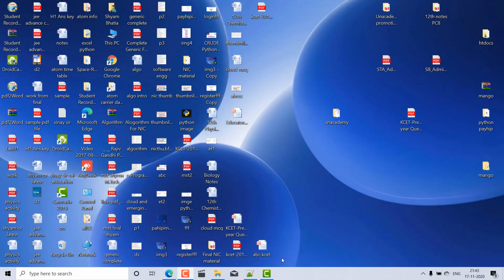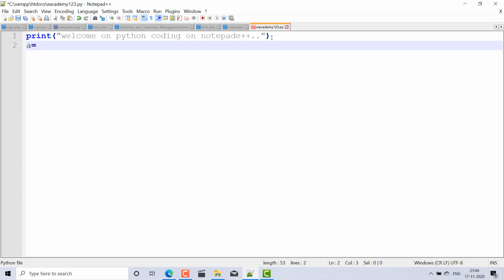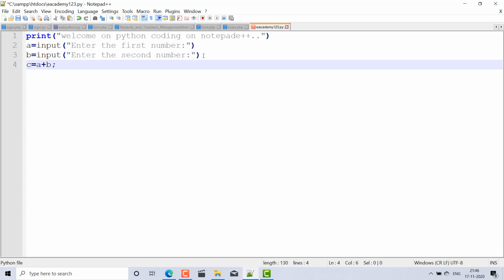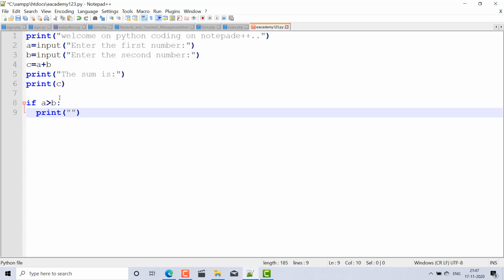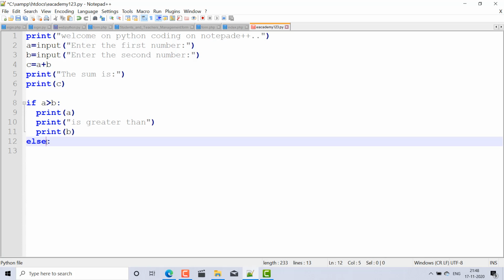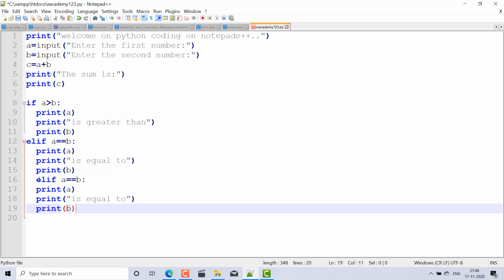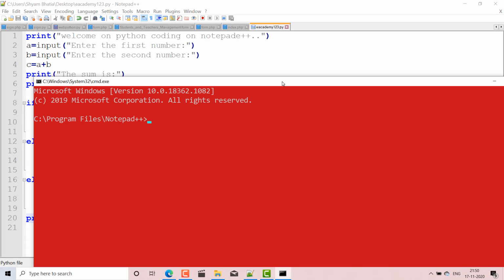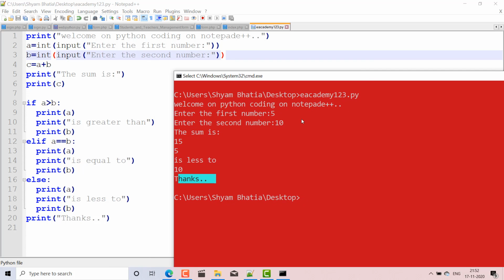How to Run Python On Notepade++ || Run Python on Command prompt (CMD)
in this video we have discussed about how to run python on notepade++
Join Unacademy KCET Course
Champions Batch for KCET 2021.
Start your Preparation for KCET 2021 with best educators.